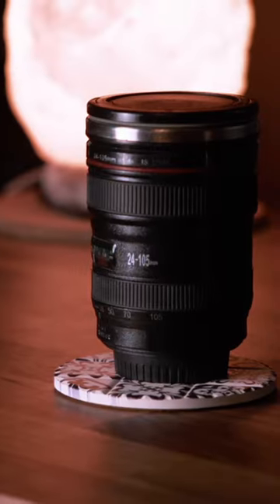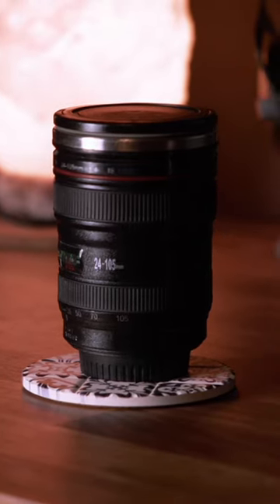The best EDC Coffee Mug?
GEAR:
● My Main Camera
● My Second Camera
● My Drone

● Lens 1
● Lens 2
● Lens 3

● Microphone 1
● Microphone 2
● Microphone 3

● My Computer
● My Monitor 1
● My Monitor 2

Video prod. by BlackCore Company